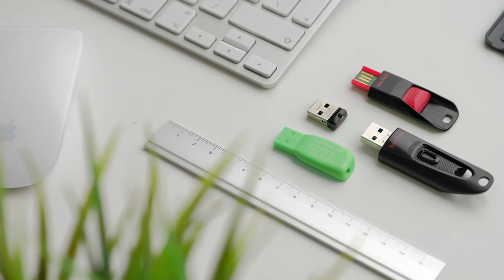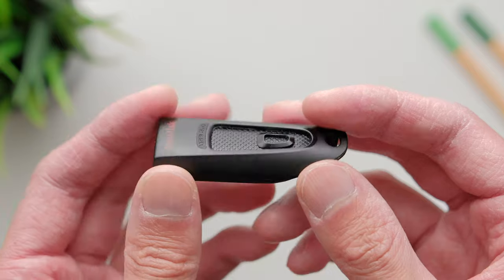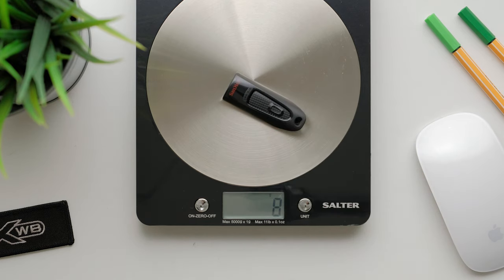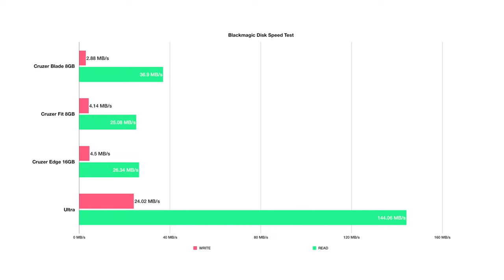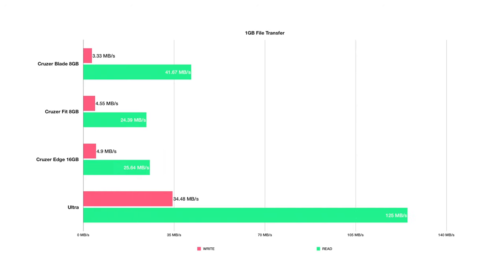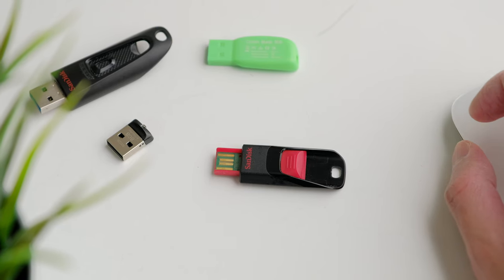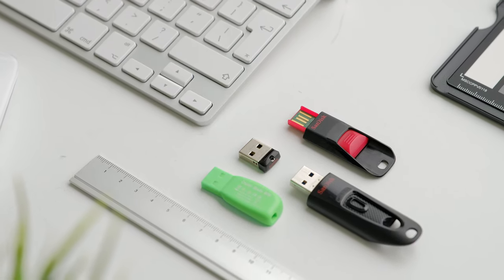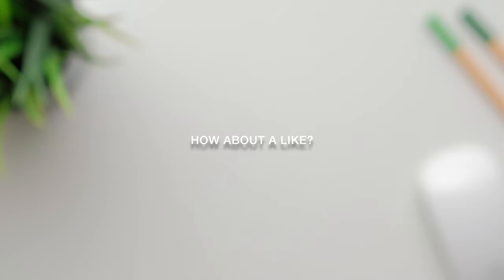SanDisk USB Flash Drive - Group Test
Ultimate SanDisk USB Flash Drive Pen Drive group test! Real world file transfer speed test and benchmarks. Who's the fastest?

SanDisk Ultra USB 3.0 Flash Drive

SanDisk Cruzer Fit USB 2.0 Flash Drive

SanDisk Cruzer Blade USB 2.0 Flash Drive

SanDisk Cruzer Edge USB 2.0 Flash Drive

0:00 Intro
0:40 Physical differences
1:17 Blackmagic Disk Speed Test
1:48 1Gb file transfer speed test
2:20 Analysis
3:20 Final thought